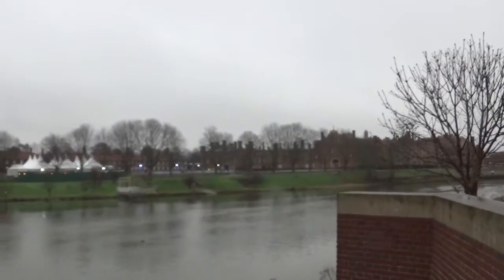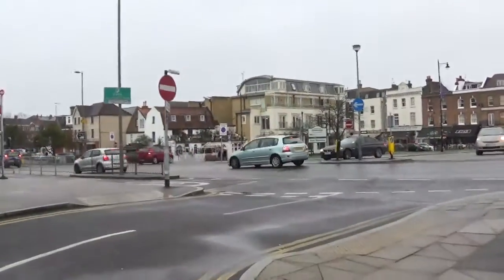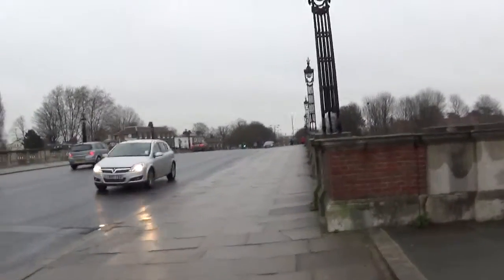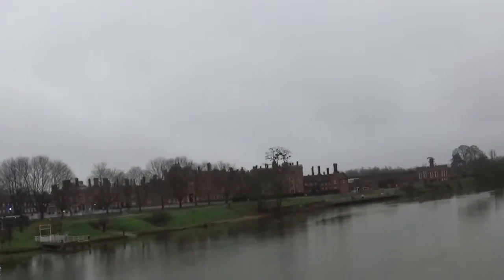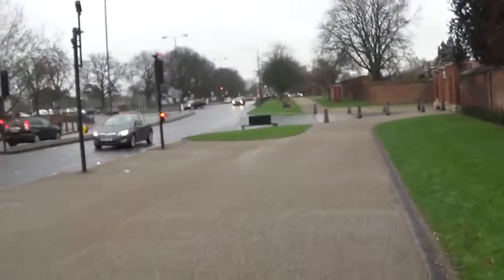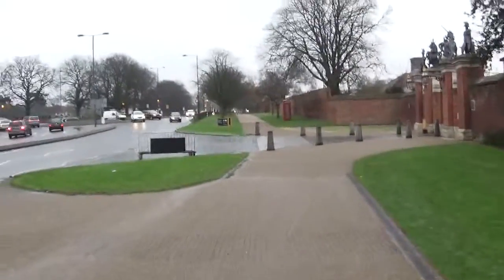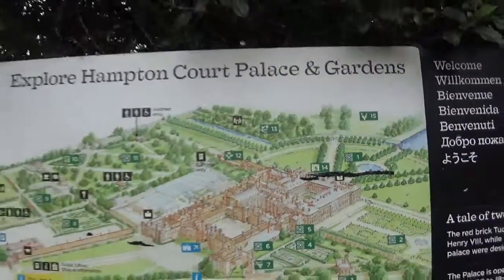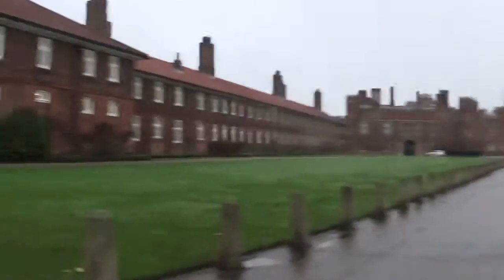The Hampton court Visit 1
I did 19 videos today so please bare with me it may take awhile to get them all uploaded